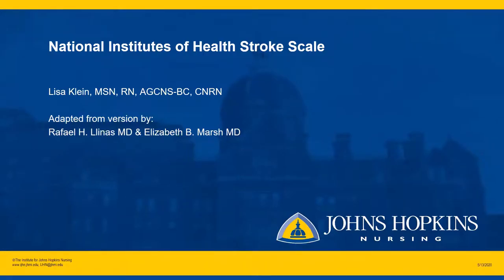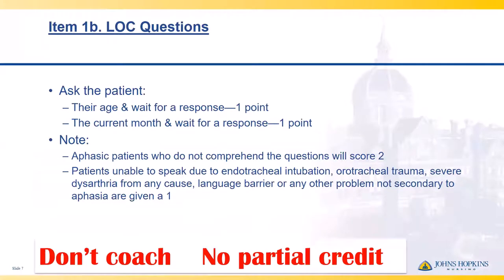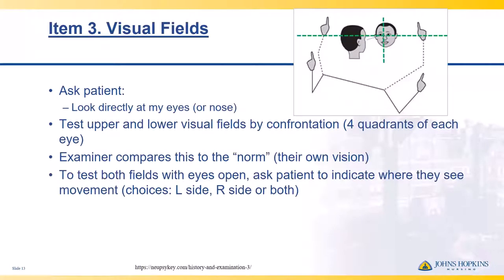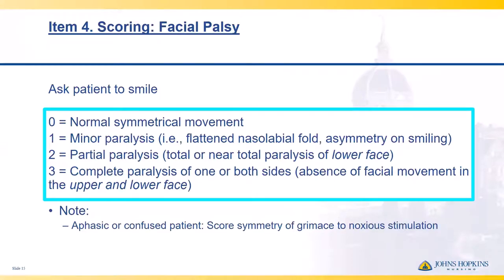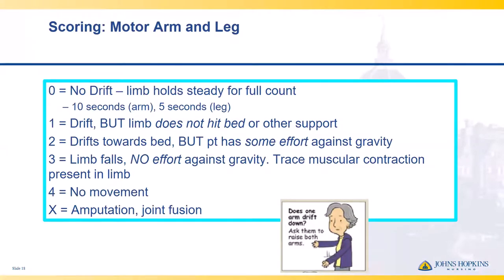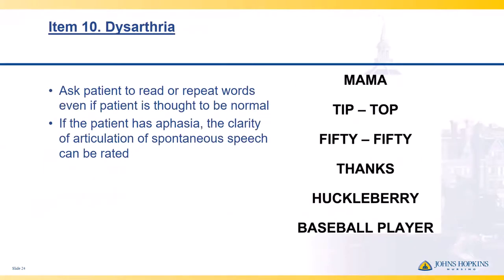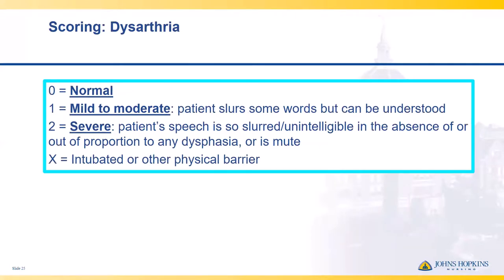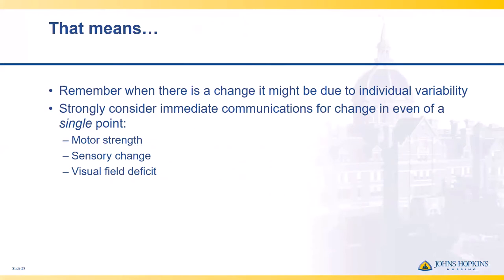National Institutes of Health Stroke Scale | Lisa Klein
In this installment of the Sheikh Khalifa Stroke Institute (SKSI) webinar series, Lisa Klein, MSN, RN, AGCNS-BC, CNRN, introduces the National Institutes of Health Stroke Scale (NIHSS) and reviews its testing elements.